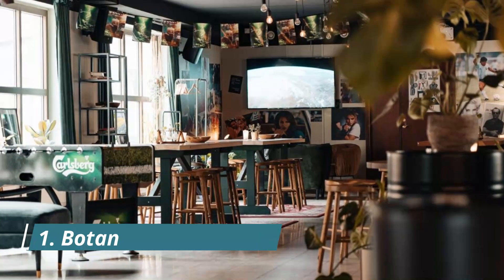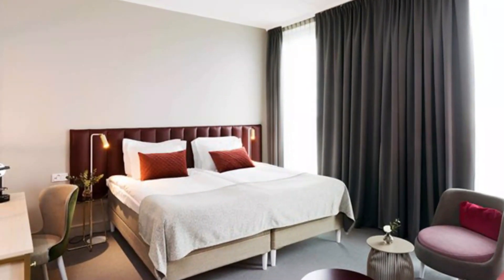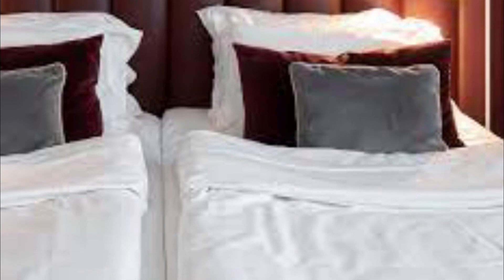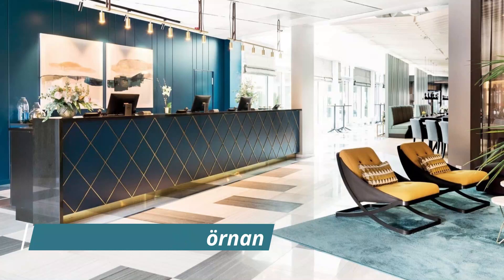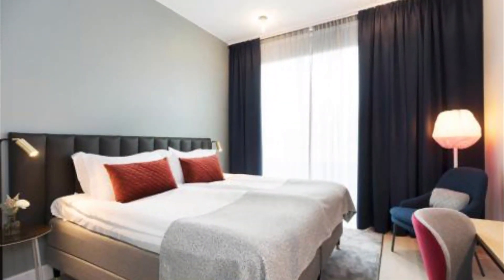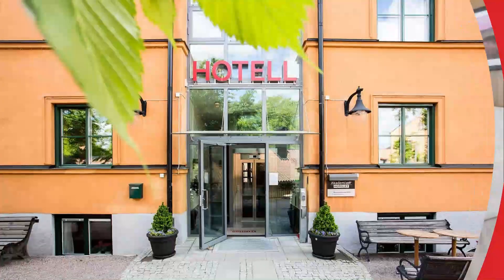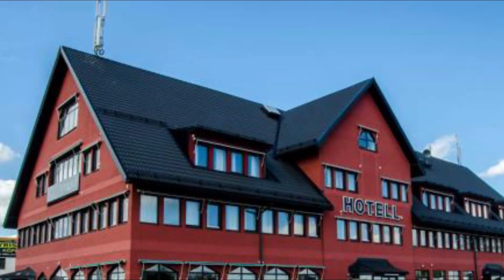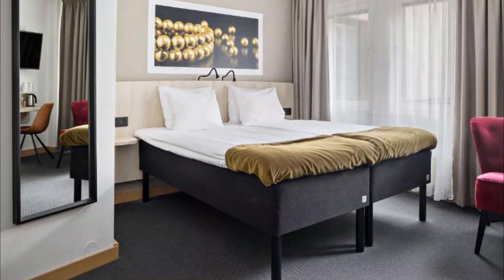Top 10 Best Hotels to Visit in Uppsala | Sweden - English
With the plentiful options available in Uppsala best hotels, travelers are spoiled for choice when it comes to best hotels in Uppsala. For those on a budget, Uppsala has many great hotels in Uppsala and guest houses that provide both safety and comfort. Some of the newly built hotels have been awarded for their design, and more continue to open up. There are also capsule hotels in Uppsala, some of which are women-only. For more privacy, there are mid-tier and business famous hotels in Uppsala that provide convenience and all the basic amenities, making a great option for travelers who plan to spend most of their time out exploring the city. From our collective time spent in this amazing city and from feedback gathered from our travel network here is a list of our favorite top 10 hotels in Uppsala.

There are many beautiful hotels in Uppsala. Sweden has some of the best hotels in Uppsala. We collected data on the top 10 hotels to visit in Uppsala. There are many famous hotels in Uppsala and some of them are beautiful hotels in Uppsala. People from all over Sweden love these Uppsala beautiful hotels which are also Uppsala famous hotels. In this video, we will show you the beautiful hotels to visit in Uppsala.